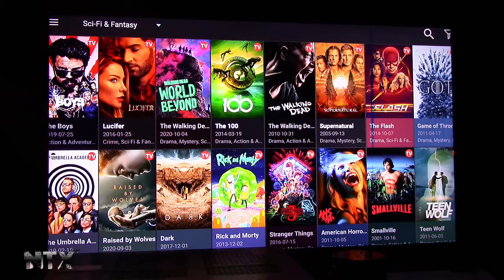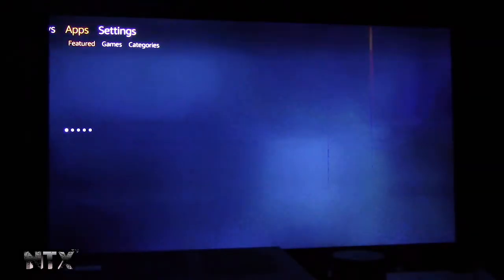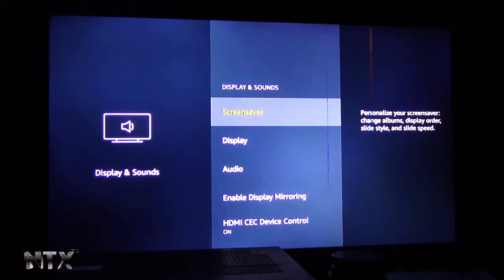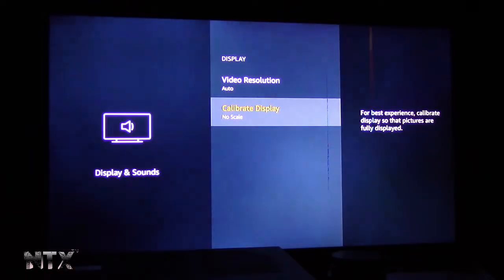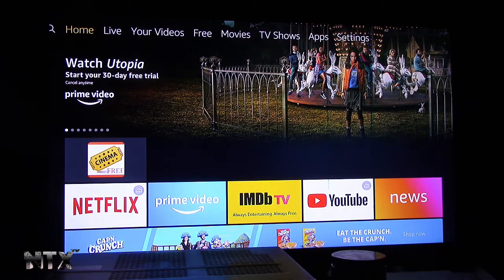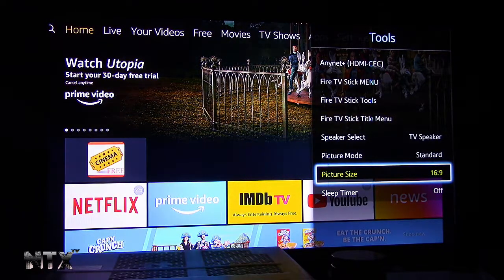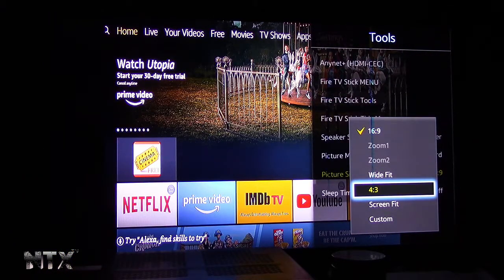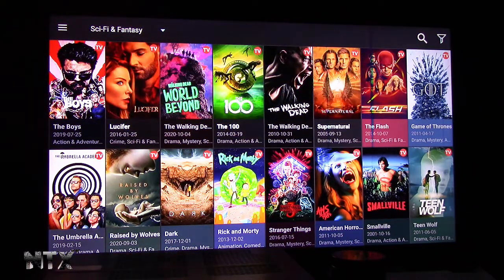How To Fix Your Fire Stick Tv Screen Back To Normal